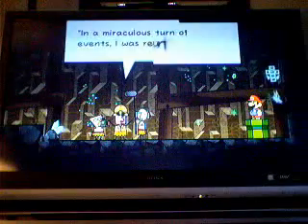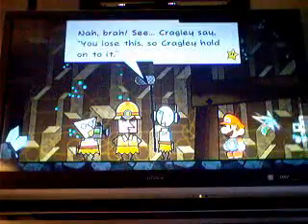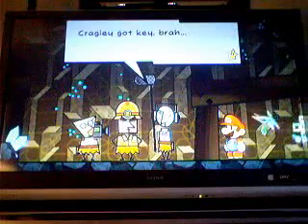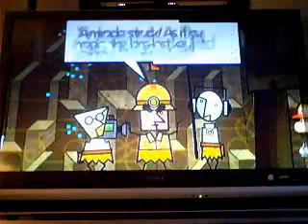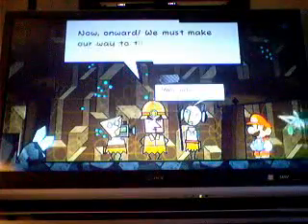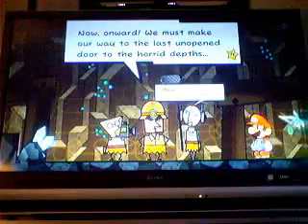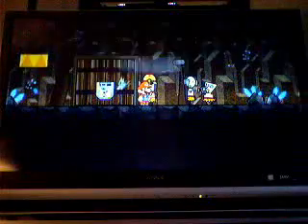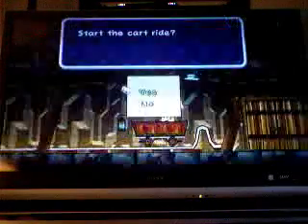Super Paper Mario part 38:Cave of the Floral Spiens part 2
Wheeeeeeeeeeeeeee!